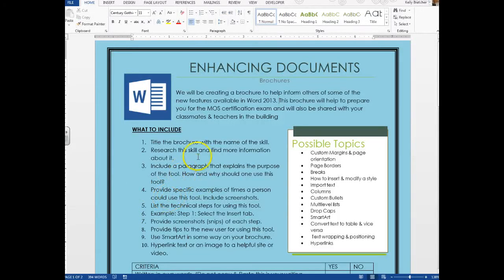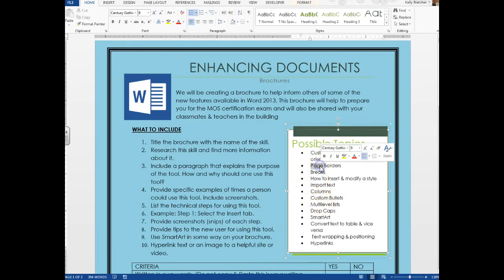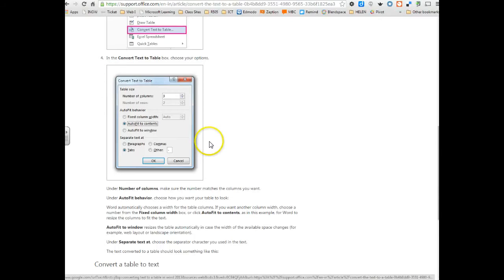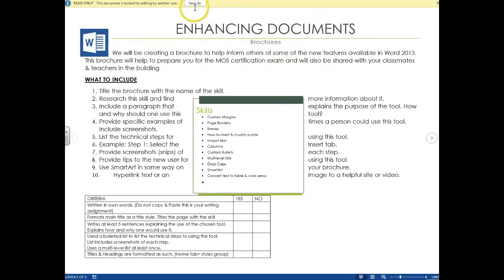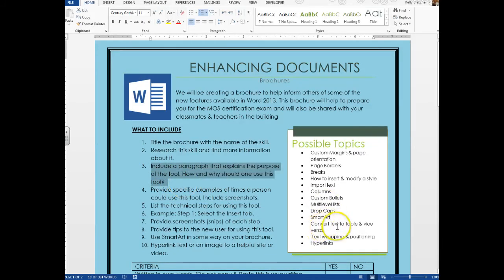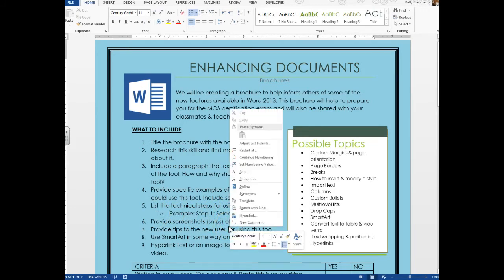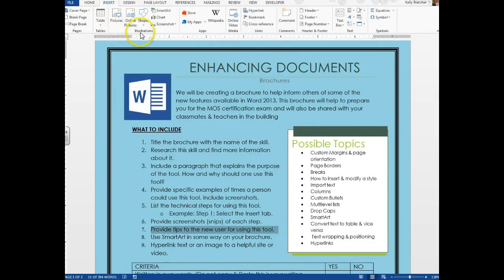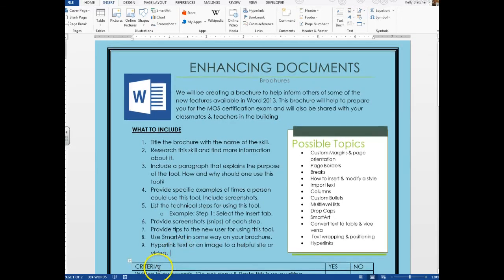Introduction to Word Skill Brochure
Introduction to the Digital Applications & Responsibility brochure project.
Kelly Bratcher.